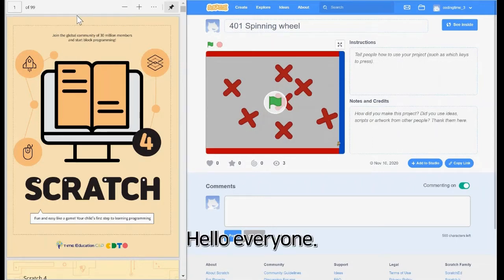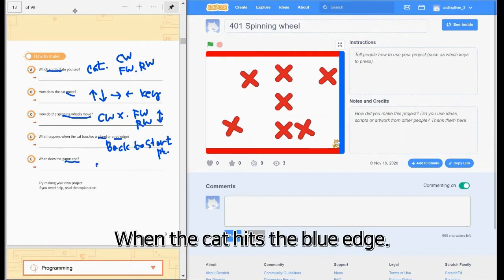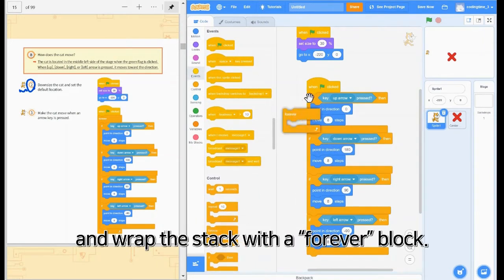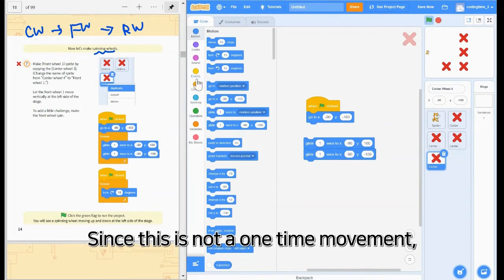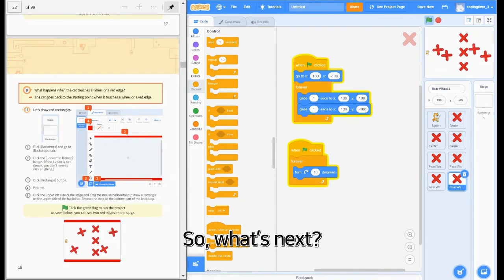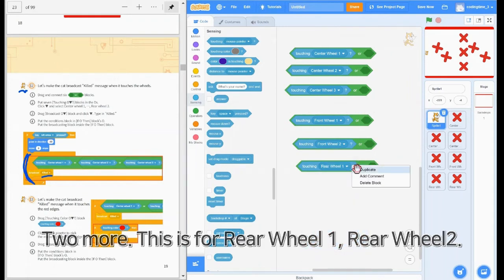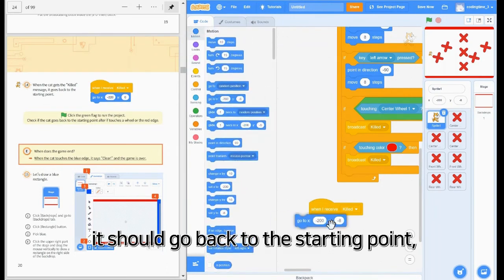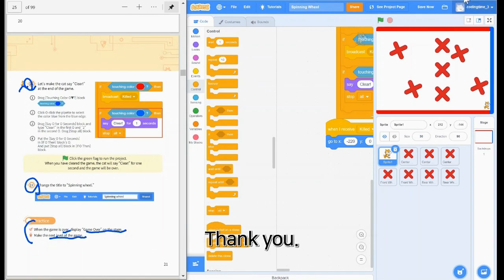CodingTime’s Scratch Book Tutorial 3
Start coding with CodingTime’s Scratch book!
You can learn coding and math concepts while making fun games and projects.